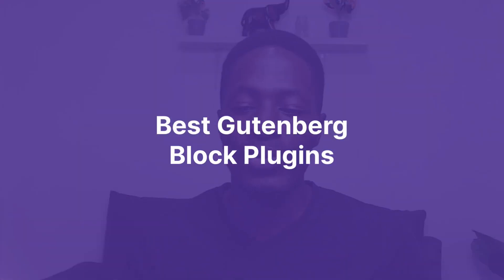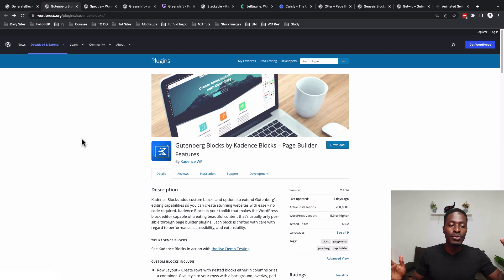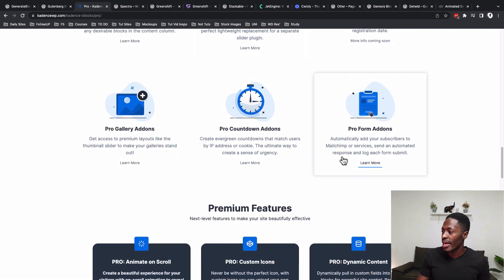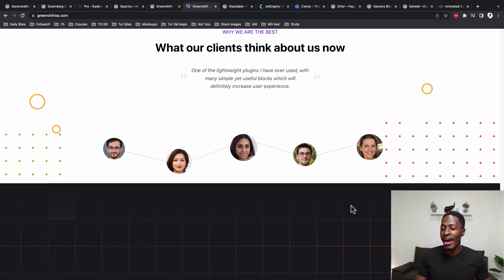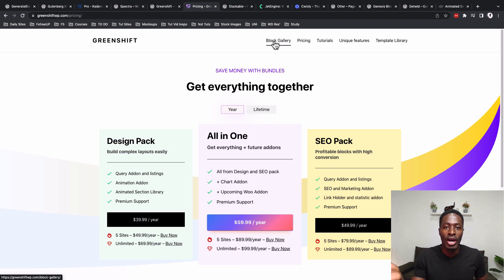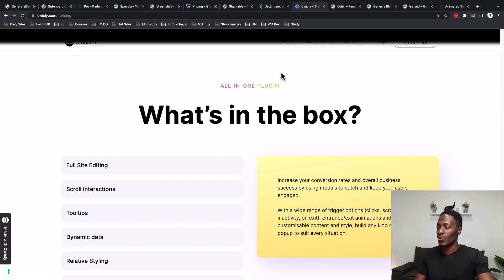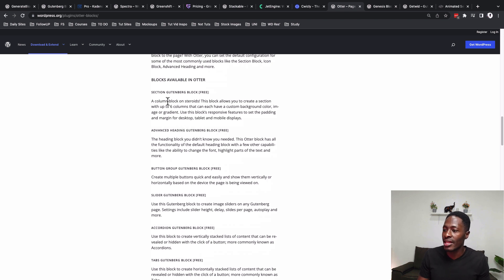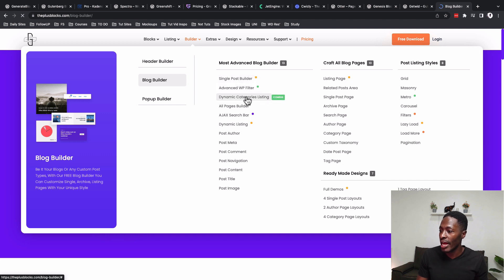My Best 10 Gutenberg Block Plugins 2022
In this video, I share some of the best Gutenberg block plugins. -
Incase case you want to jump straight to one of your favourites, here is a timestamp
00:00 Intro
00:32 Why this video
01:24 Solid combinations
03:31 Kadence blocks
05:31 Spectra blocks
06:31 Greenshift blocks
09:19 Stackable blocks
10:53 JetEngine
12:19 Cwicly blocks
14:37 Otter blocks
15:15 Genesis blocks
15:36 Getwid blocks
16:25 The Plus blocks
18:59 Closing